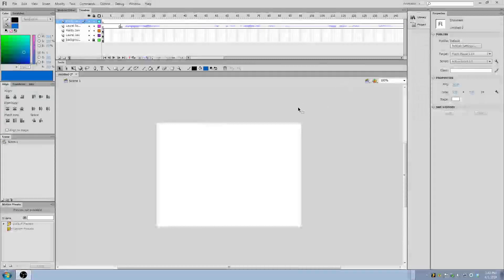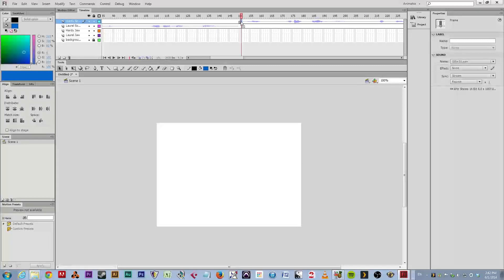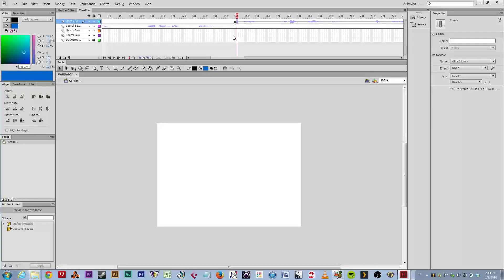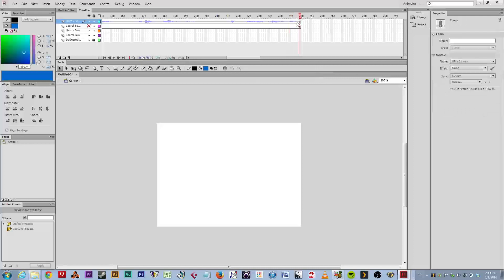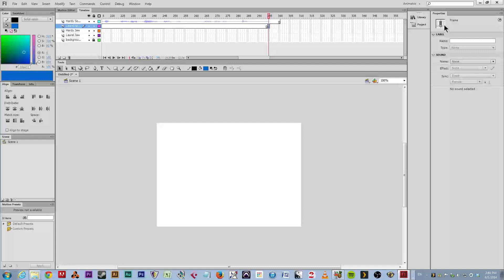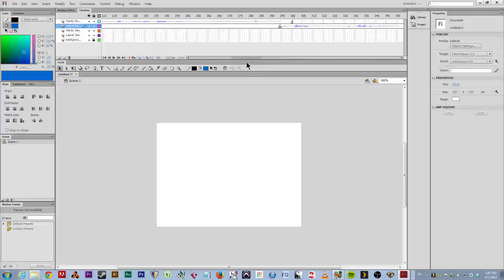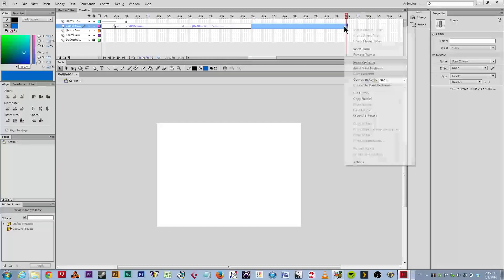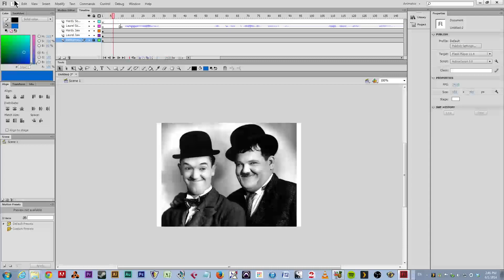Flash Lip Sync Tutorial 04 - Working with sound part 2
In this video we finish setting up the sound for our lip sync animation.